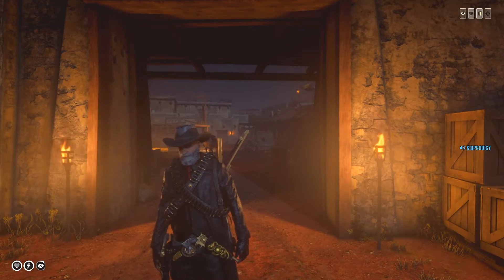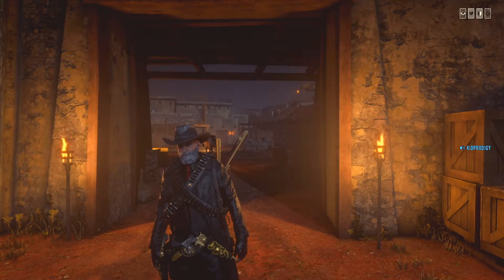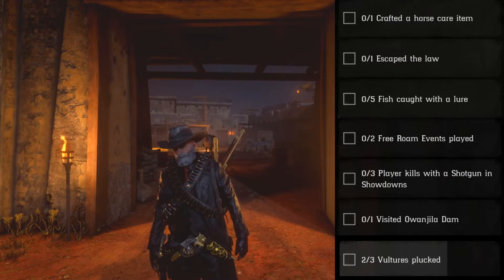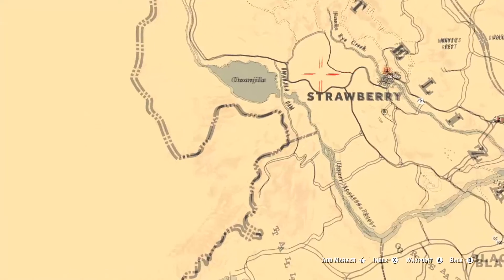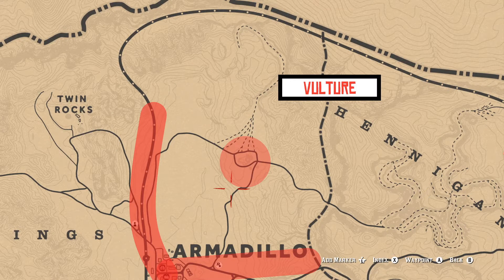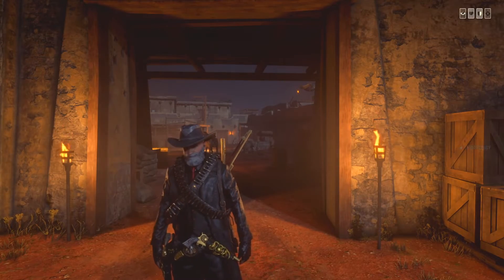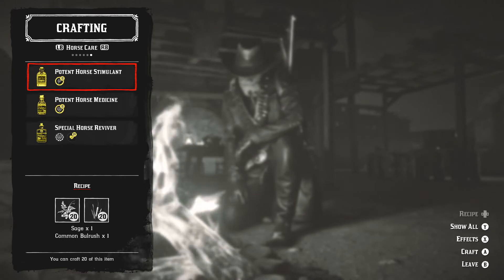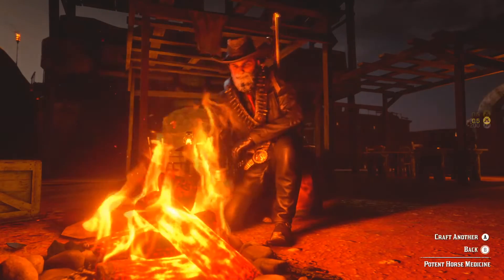DAILY CHALLENGES ➕ MADAM NAZAR LOCATION || MARCH 8, 2020 || RED DEAD REDEMPTION 2 ONLINE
**DAILY CHALLENGES**

-- 1 Crafted a horse care item
-- 1 Escaped the law
-- 5 Fish caught with a lure
-- 2 Free Roam Events played
-- 3 Player kills with a Shotgun in Showdowns
-- 1 Visited Owanjila Dam
-- 3 Vultures plucked

What I offer is fun casual gaming with a rage experience from time to time. If this is why you're watching, then sit back and enjoy.

Please do not feel obligated but all donations are greatly appreciated. All donations go toward improving the stream, videos and getting new games.